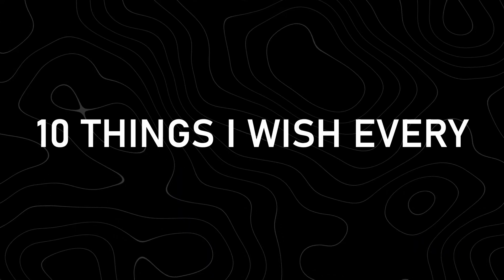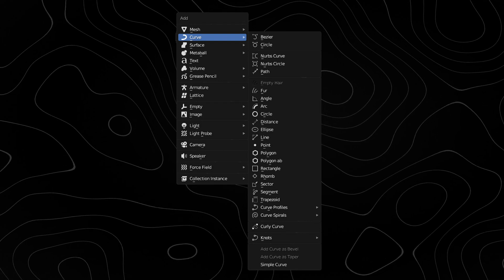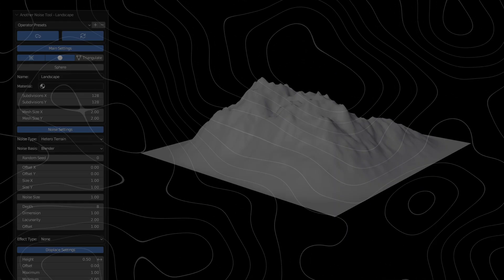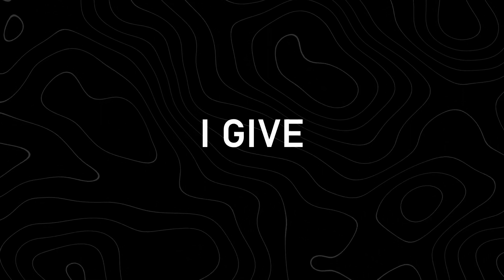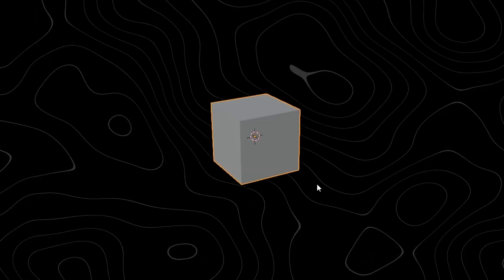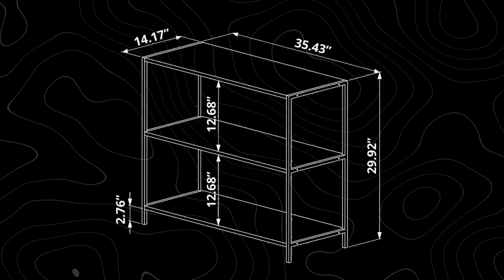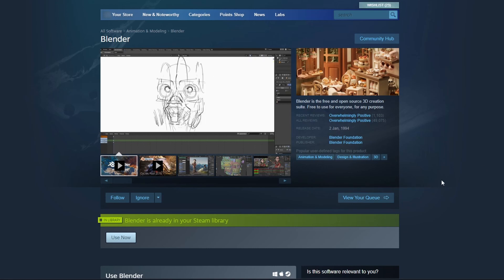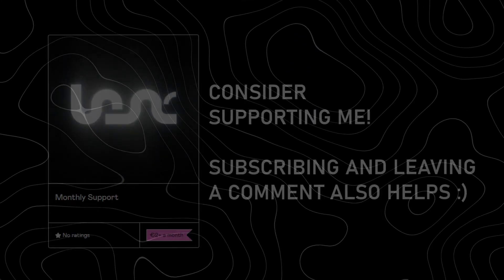10 things EVERY blender user SHOULD KNOW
this took me so long to edit please like and subscribble!!

All mine!!

Chapters:
0:00 Intro
0:06 Pre-Installed Add-Ons
1:49 Operator Menus
2:16 Window Names
3:08 3D Cursor
3:34 Math, Drivers and Units
4:02 Blender takes time to learn
4:34 Blender is on Steam!
4:45 Free Project Files
5:00 Use Different Programs
5:20 Outro